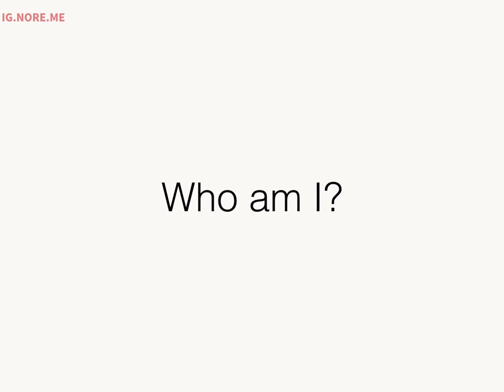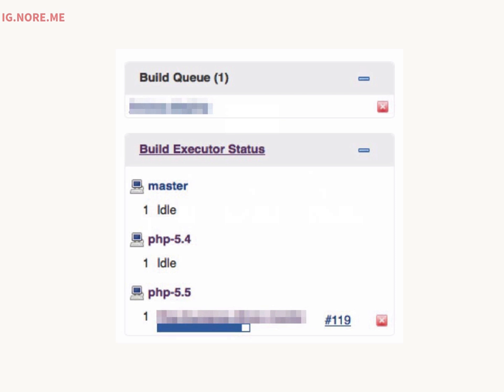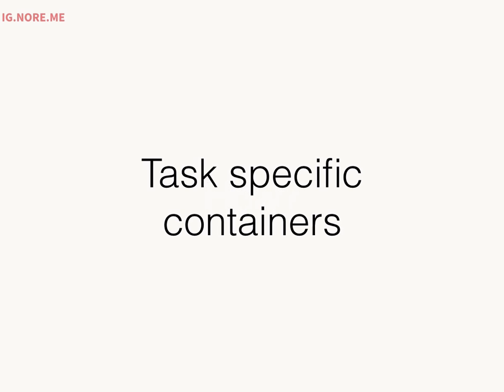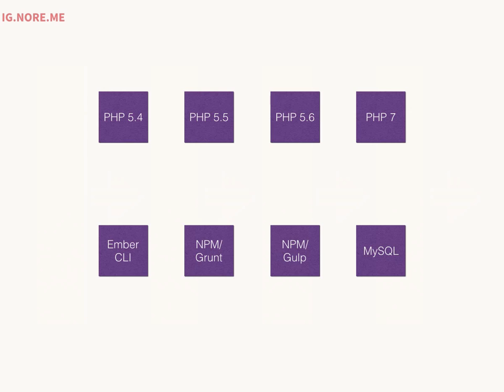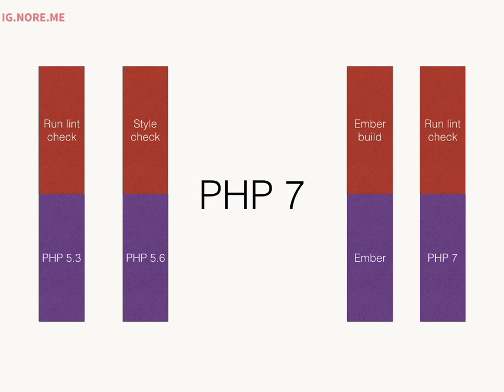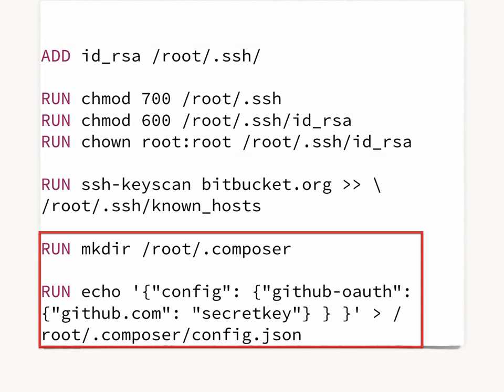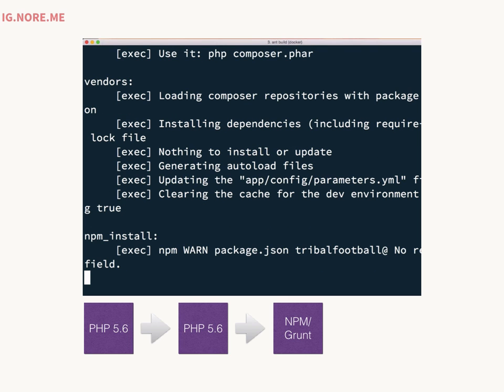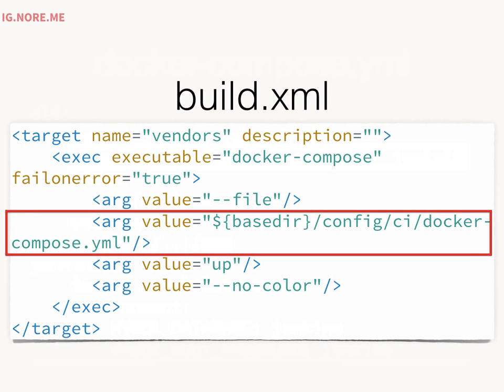How to use Docker for a more flexible Jenkins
This is a presentation given at the Docker meetup in Melbourne on January 19, 2016.

In this video I'll discuss how to use Docker for making your continuous integration or testing environment more flexible. Using Jenkins as an example I will show how you can use different containers in a single project to run simple tasks, but also how to run more complex tests using Docker Compose.